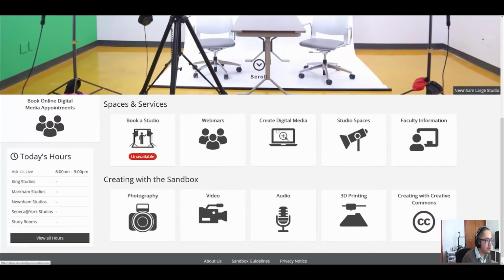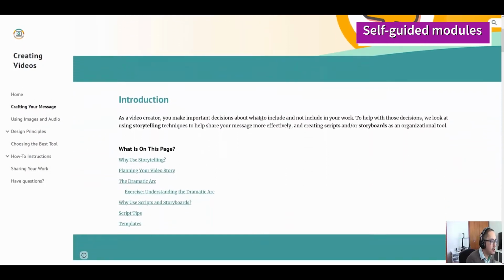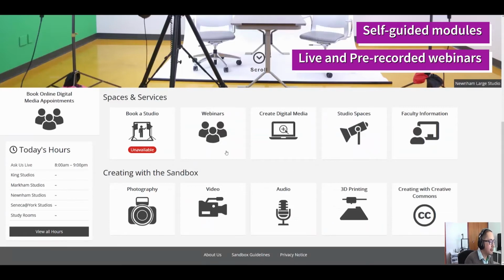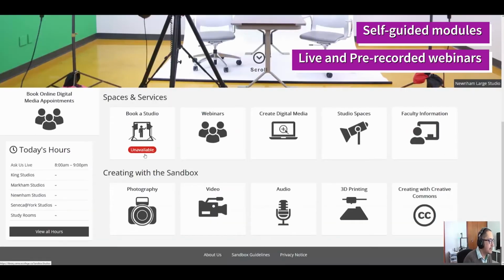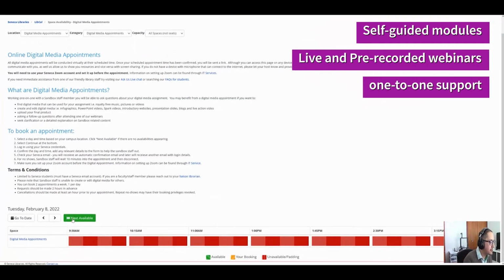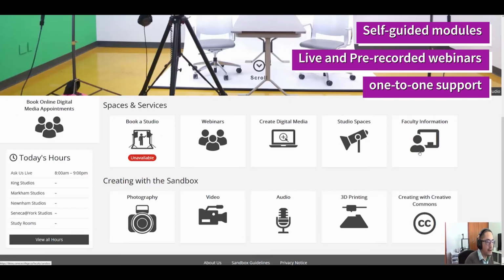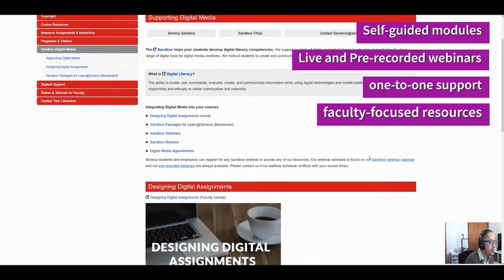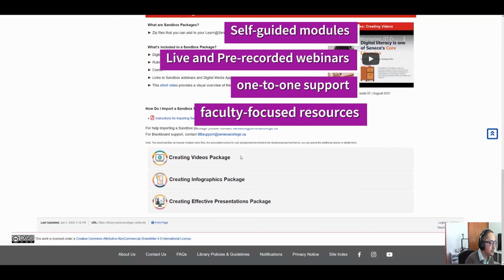Faculty Miniseries: 13 Seneca Sandbox